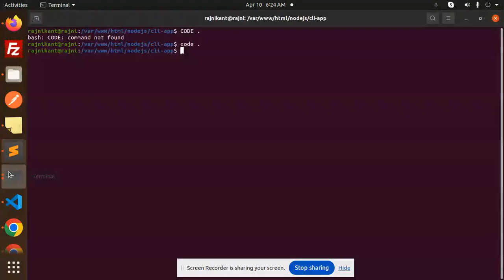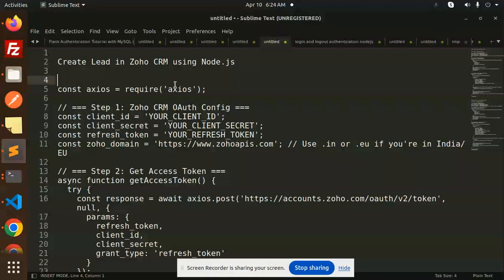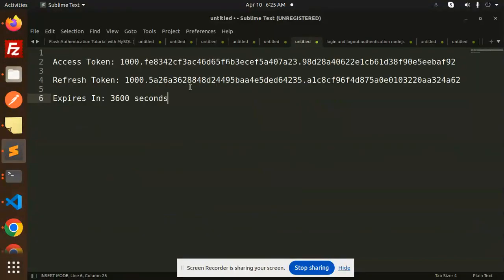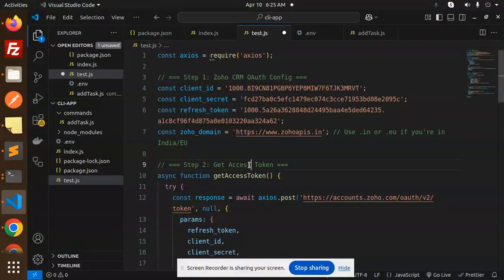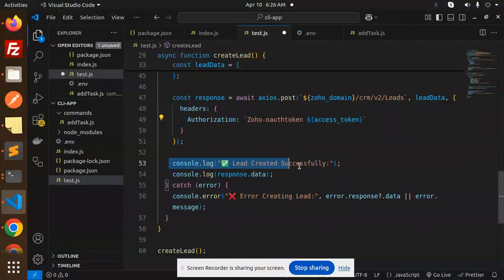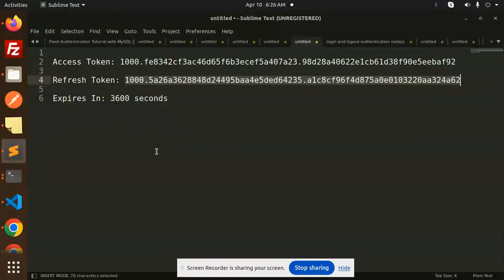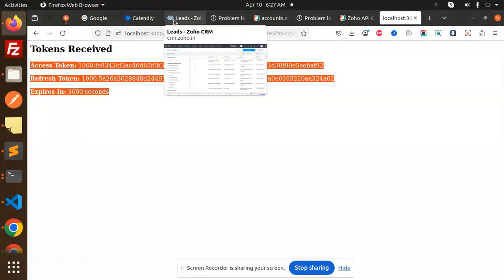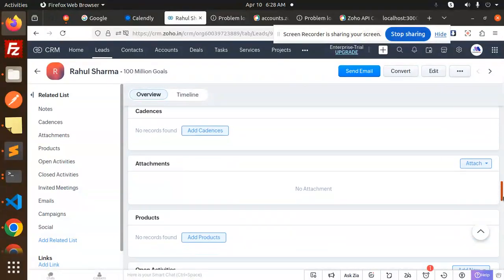🧩 Zoho API Tutorial: Create Leads with Node.js + Access Token Setup 🔑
Want to create Leads in Zoho CRM using Node.js? 🧑‍💻
In this hands-on tutorial, you’ll learn how to integrate Zoho CRM API and push new lead data using OAuth 2.0 authentication, axios, and clean Node.js code. ✅

🔥 In this video, you’ll learn:

    How to set up Zoho OAuth 2.0 access 🔐

    How to generate and use access tokens 🔄

    Complete Node.js code to create leads in Zoho CRM 🧾

    Setting request headers and payload correctly 🧩

    Error handling and API testing using Postman or REST client 🧪

📦 Whether you're building a CRM integration, marketing tool, or automation, this guide will get you up and running fast!

🧑‍💻 How to Create Leads in Zoho CRM Using Node.js | API Tutorial 🔧

🚀 Node.js Zoho CRM Integration: Create New Lead via API Step-by-Step 🔐

📥 Create a Zoho CRM Lead with Node.js | Full API Request Guide 🌐

🛠️ Zoho CRM Lead Creation Using Node.js | OAuth 2.0 & Axios Tutorial 🔄

🔄 Insert Lead into Zoho CRM with Node.js | Real API Example 💼

⚙️ How to Use Zoho CRM API to Create Leads in Node.js 📌

📡 Zoho CRM Lead Creation via REST API Using Node.js Explained 📬

🧰 Node.js Zoho CRM Lead API | Create & Manage CRM Leads Easily 📊

🔐 Zoho CRM Node.js Tutorial: Post Leads to API Securely 🌍

💼 Send Lead Data to Zoho CRM Using Node.js & OAuth2 🔗

🌟 Create & Push Leads to Zoho CRM Using Node.js | Simple API Guide ✅

Nest